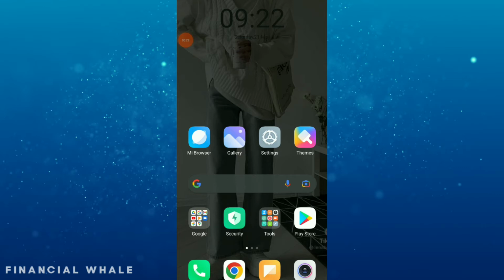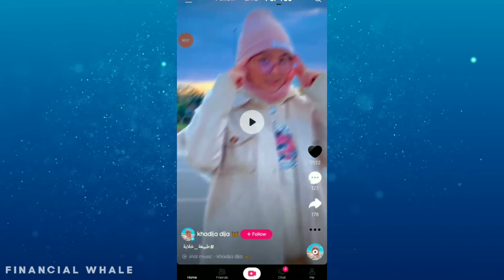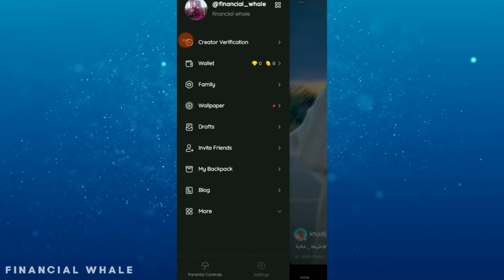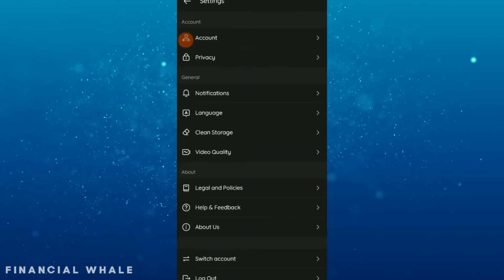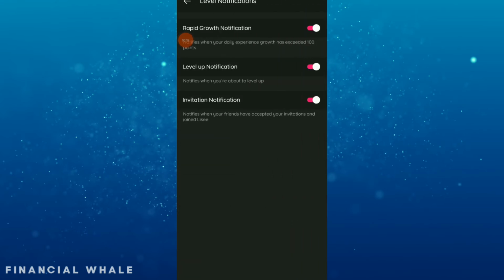How To Turn ON/Off Invitations Notifications On Likee 2022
My idols on YouTube:
Mike Vestil
Ali Abdaal
biaheza
Kevin David
Incognito Money
Sara Finance
Everyday Money
Channel Makers
Vidiq
SuperHumans Life